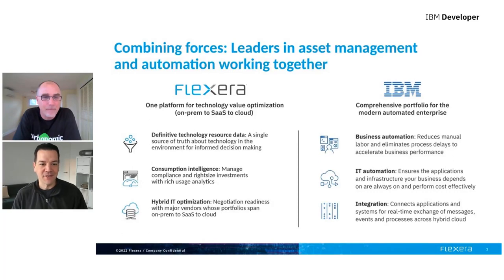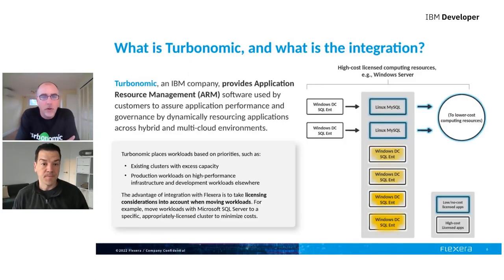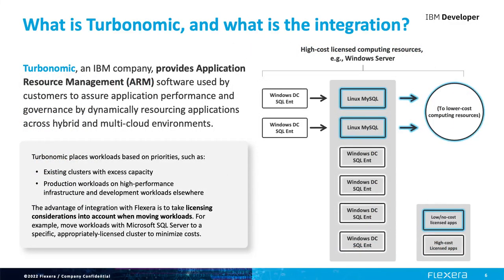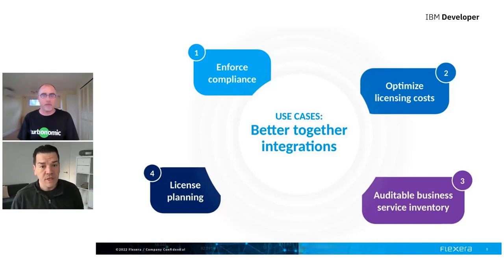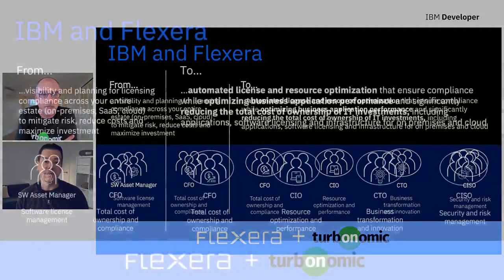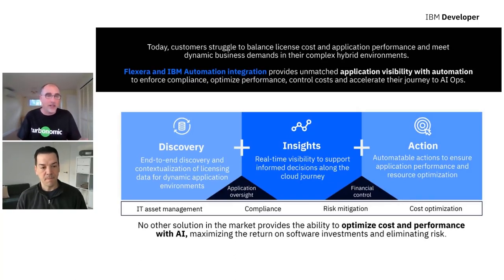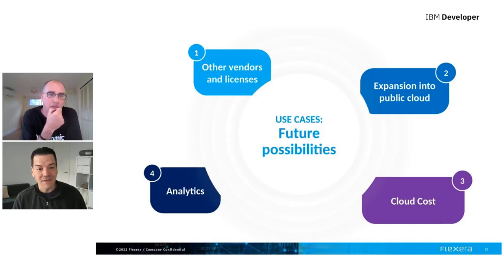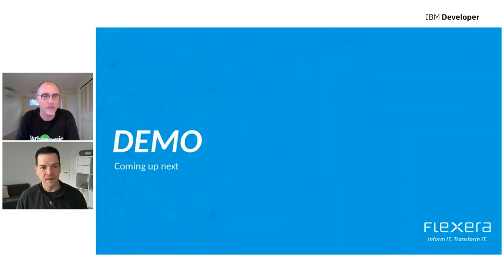Balancing performance and licensing costs with IBM Turbonomic + Flexera One ITAM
Join this session to learn about the business value of IBM Turbonomic + Flexera One ITAM integration.